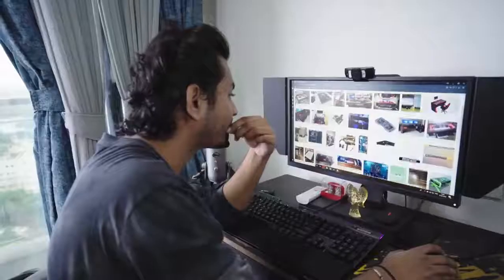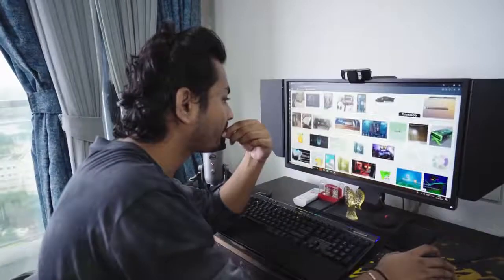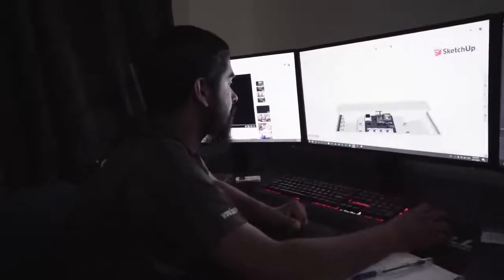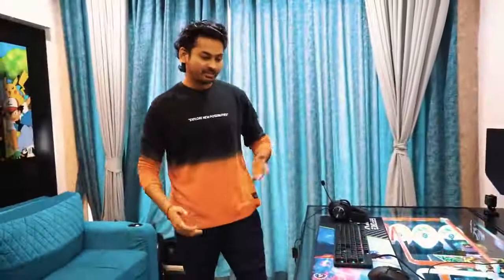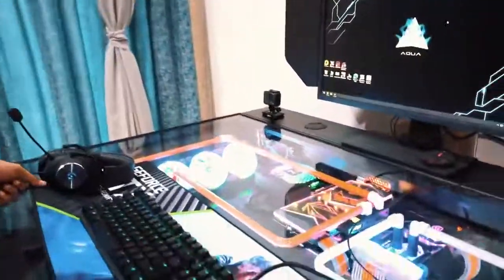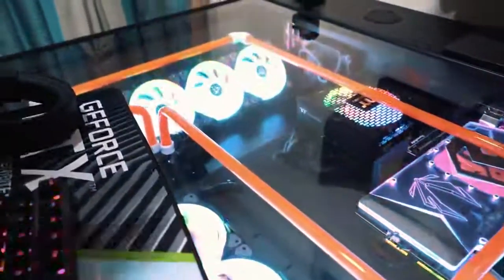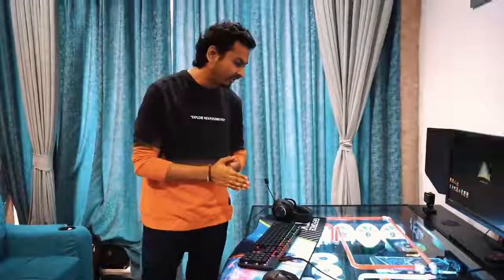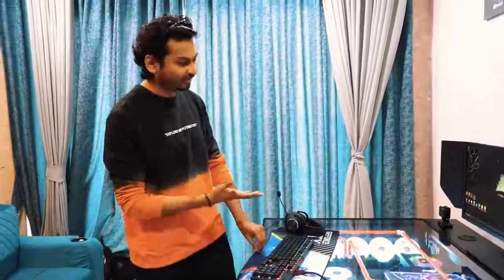setup tour of Dynamo Gaming!!!